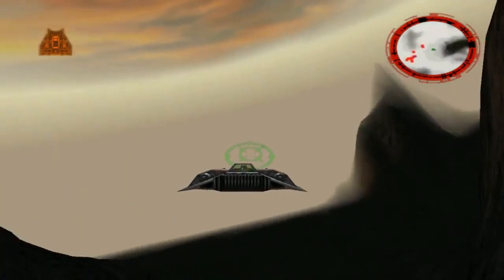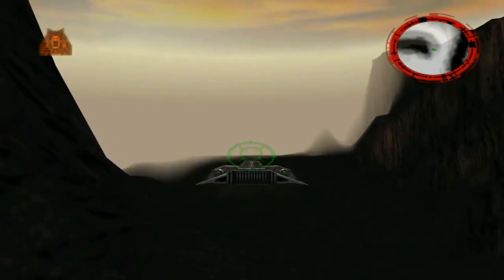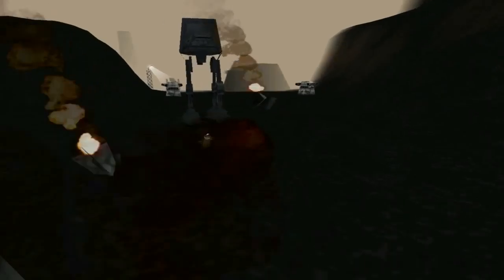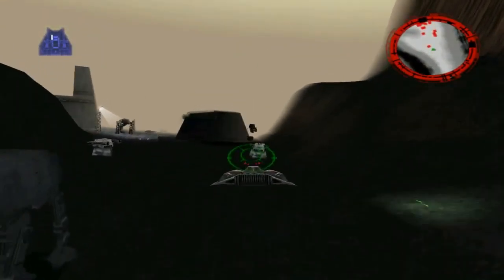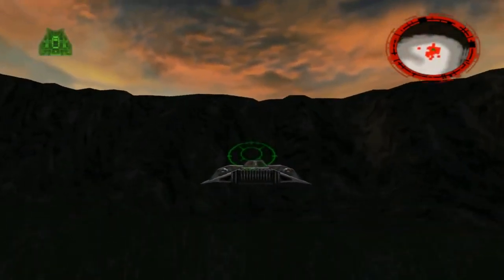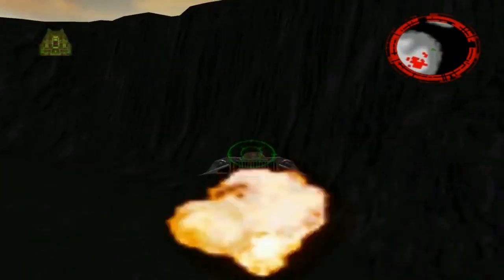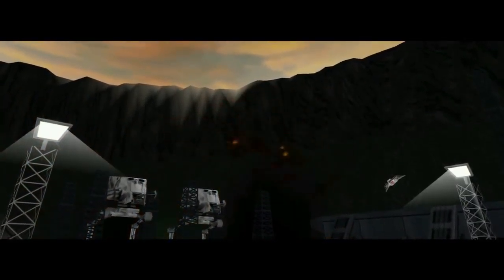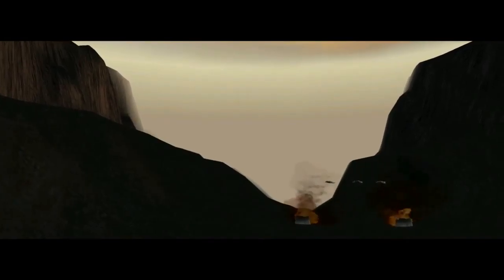Lets Play Star Wars Rogue Squadron 3 D German Part 7 Imperiale Fabriken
Ein weiterer Tipp von kasan Moor führt die Allianz auf die Position Imperialer Fabriken. Hier bietet sich die gelegenheit der Imperialen Wirtschaft einen Schlag zu versetzen.